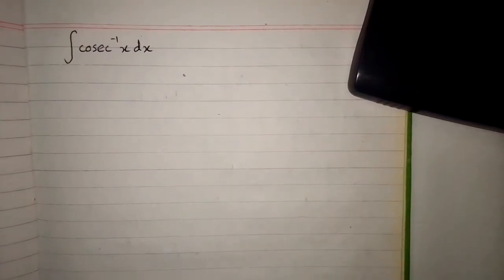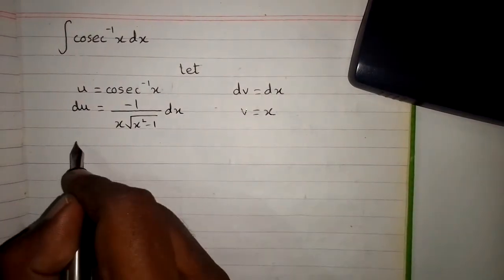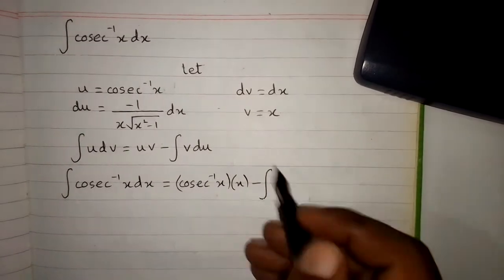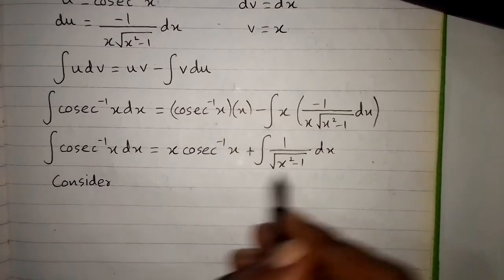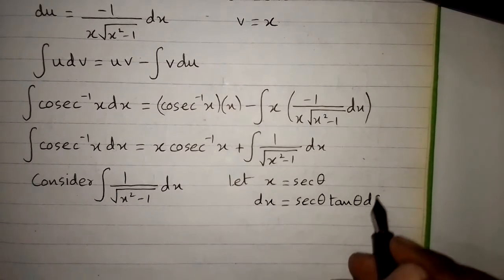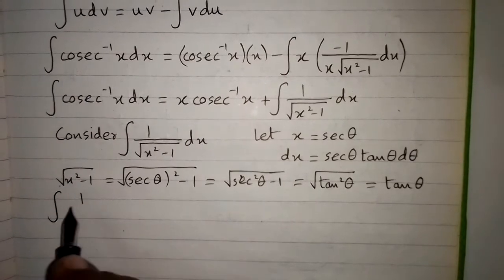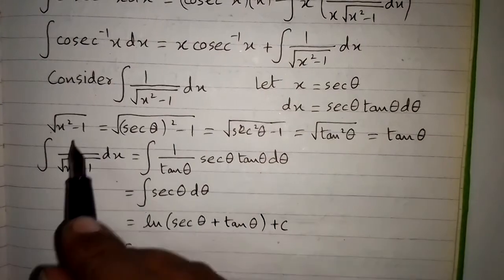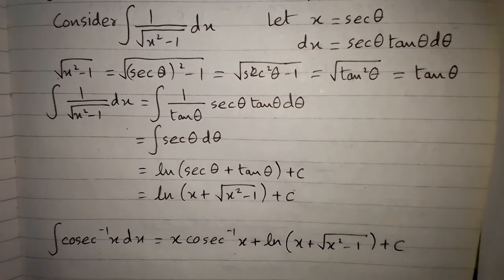Integral of inverse cosec x || Integration by parts